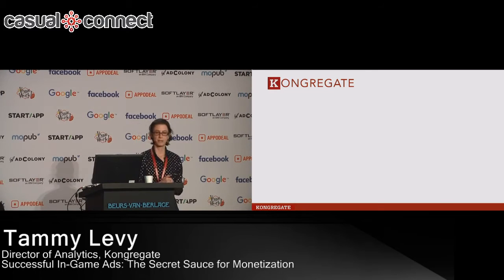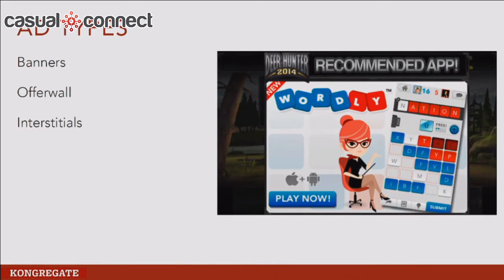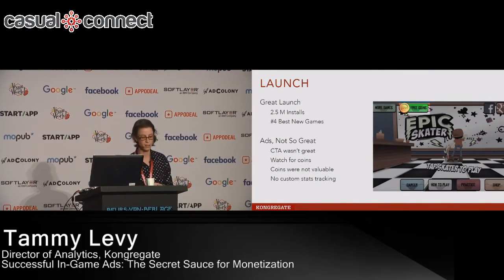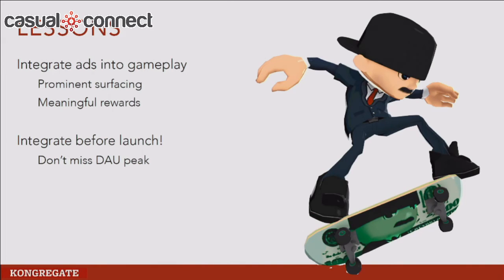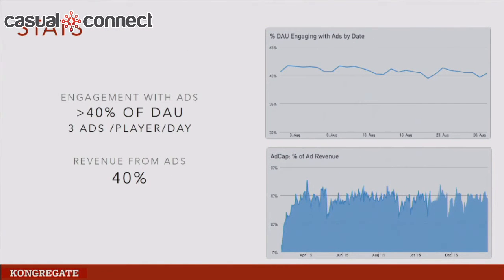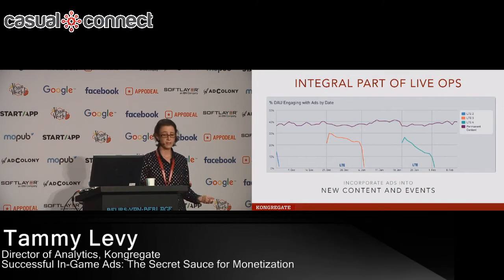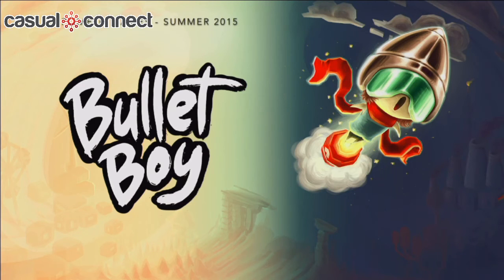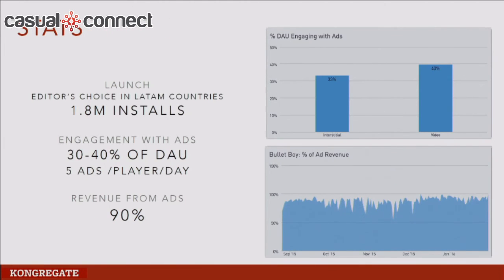Successful In-Game Ads: The Secret Sauce for Monetization | Tammy Levy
Delivered at Casual Connect Europe 2016

Through Kongregate's findings from effective in-game advertising, we’ll cover how to: track and optimize performance; engage as many players as possible; and give rewards that matter. Case studies from Adventure Capitalist, Bullet Boy, Epic Skater, and more will exemplify good and bad ad implementation. Learn how in-game ads can boost your revenue stream or even become your main source.